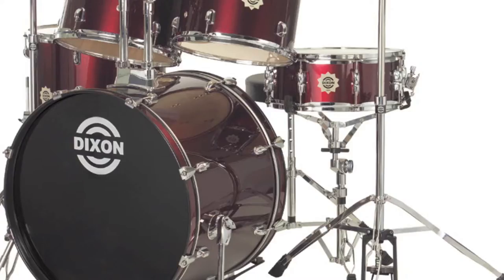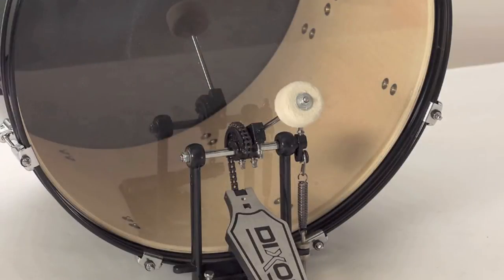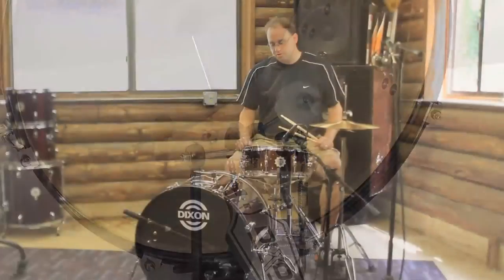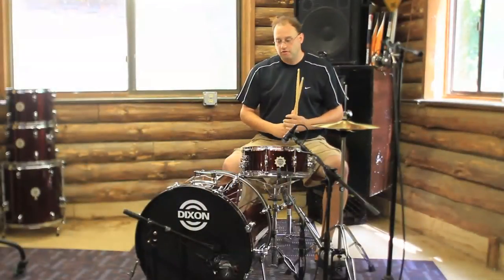Chaos snare and bass drums from Dixon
The Chaos series from Dixon Drums offers the beginner or returning drummer a chance to have a quality drum set at an affordable price. Jim Stanek product manager for Dixon does a short drum solo demo on the Chaos snare and bass the cornerstone of your drum kit.
For optimum sound and visual quality we recommend you listen to the video in HD.